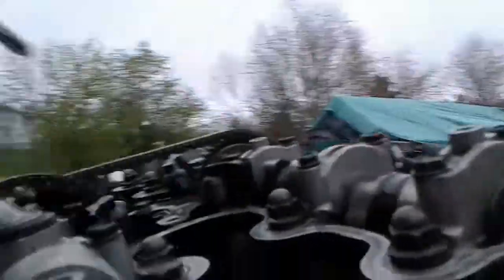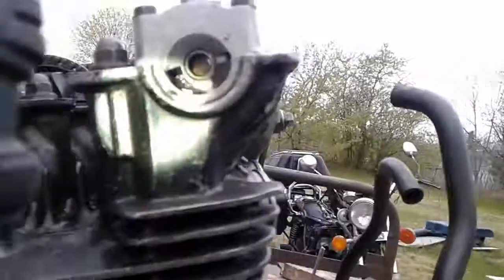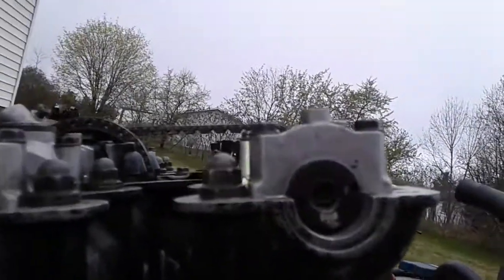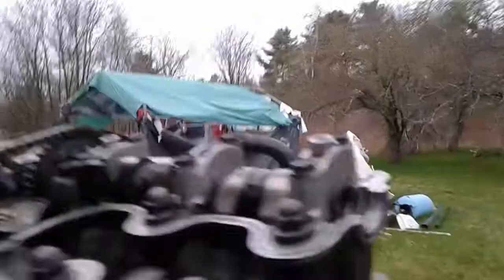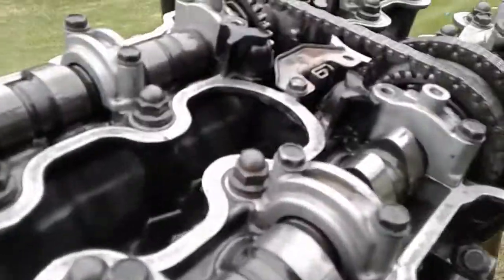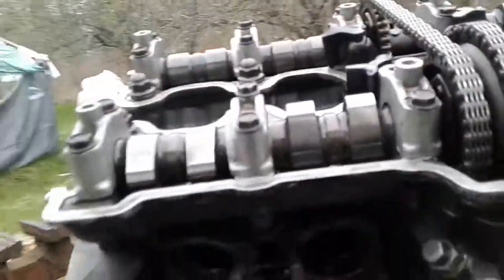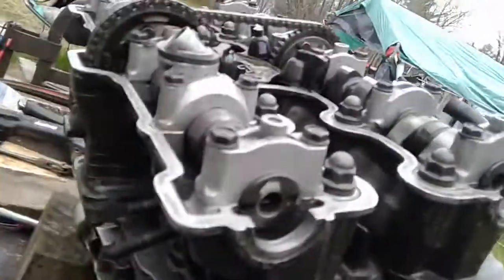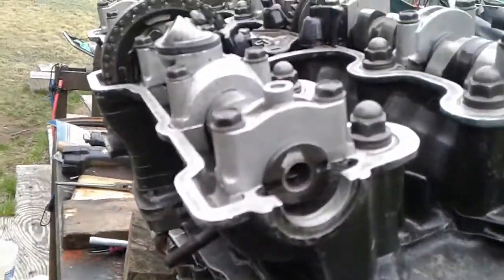Timing out a few teeth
Head on; cam timing out; crank timing spot on